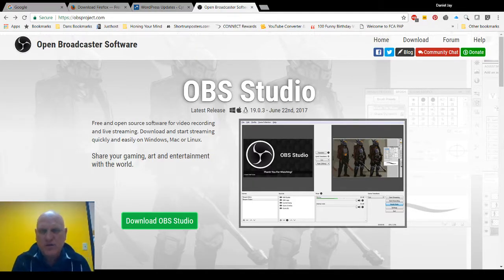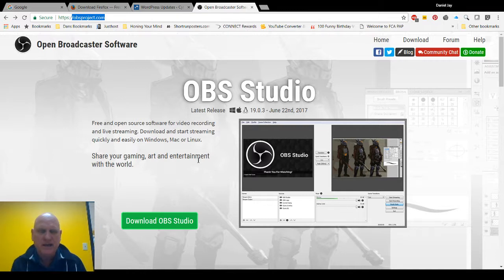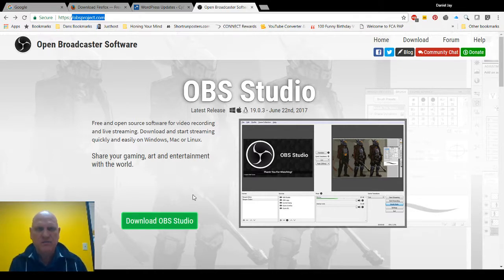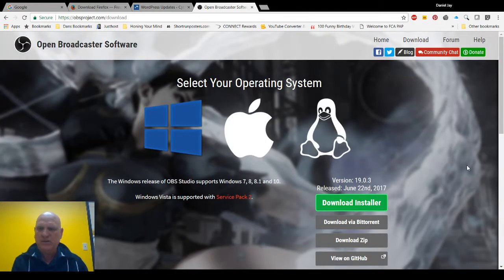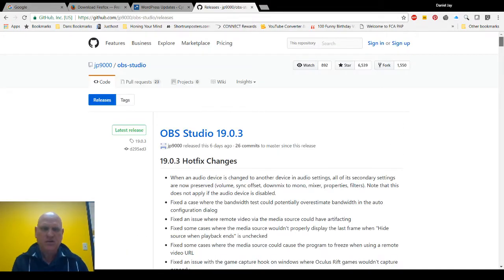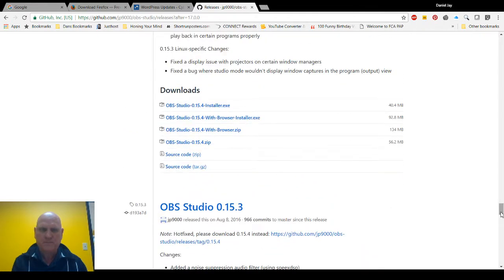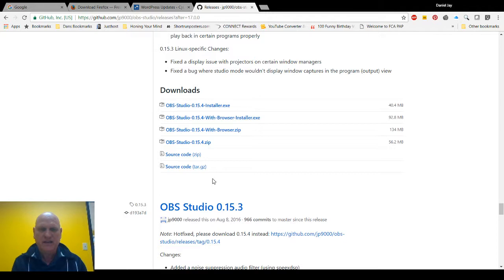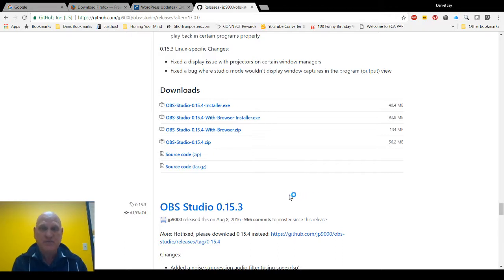OBS Studio Blank Screen - Quickest Fix!!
OK I love OBS Studio and am fairly new with it but when I tried to install it I first went to their chat section and got lots of sugestions that didn't work for the blank screens I was getting. Then I went to YouTube and saw tons of videos to fix my problem that didn't work.  Alas, my problem was fixed in two minutes when I did this!!